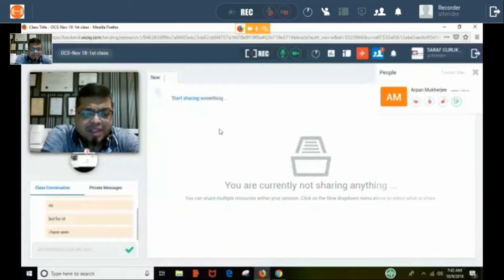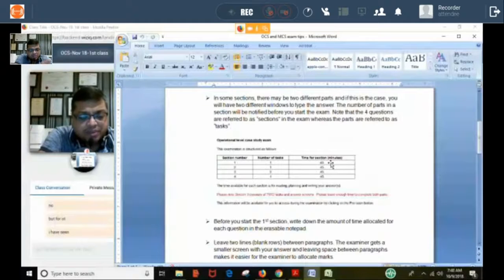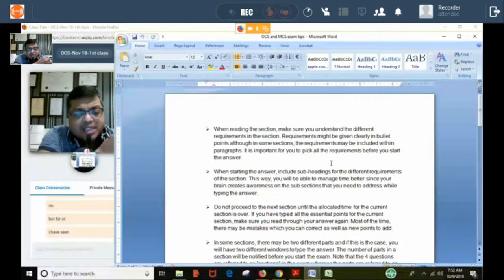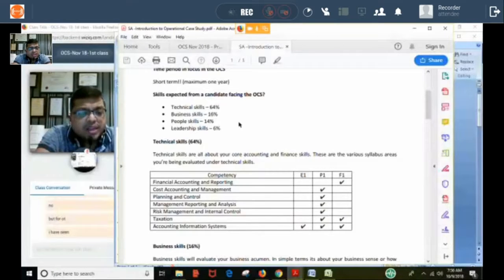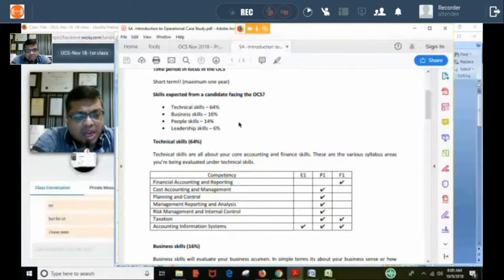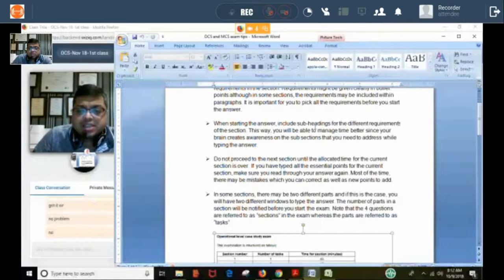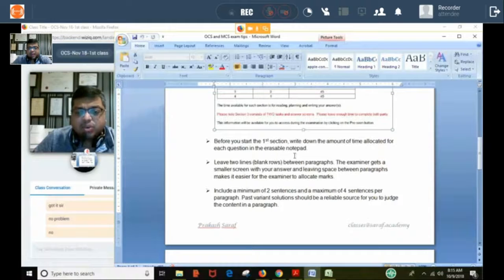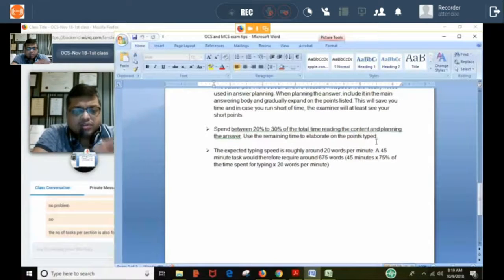CIMA OCS NOV'18 1st class - A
This is an introductory video pertaining to the gym industry for the Nov'18 CIMA Operational Case Study. This class contains the complete expectations of CIMA from all its Operational Level candidates and also gives an overview of the Gym equipment preseen.